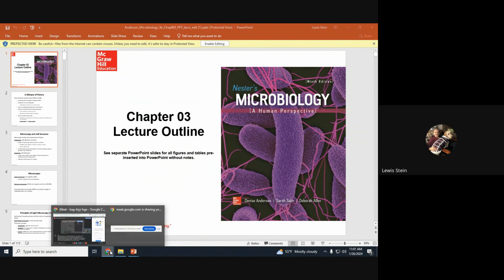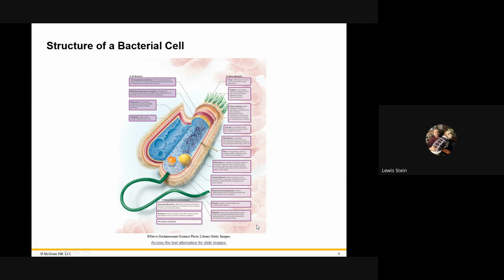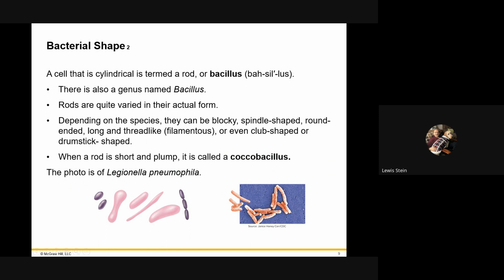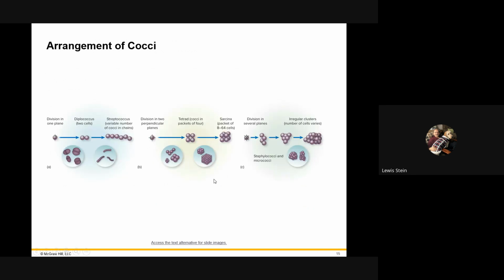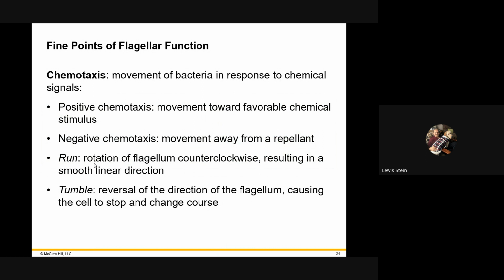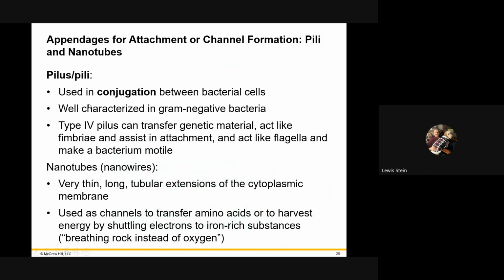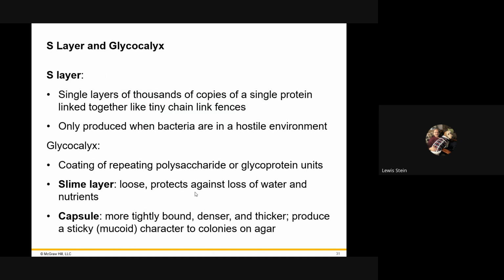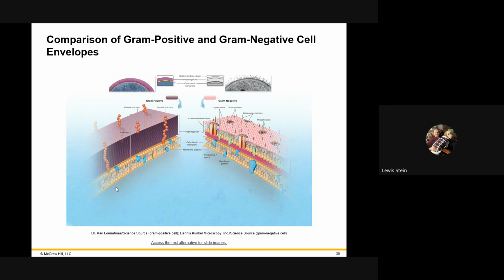Microbiology D Spring 2024 2024 01 26 11 00 GMT 5